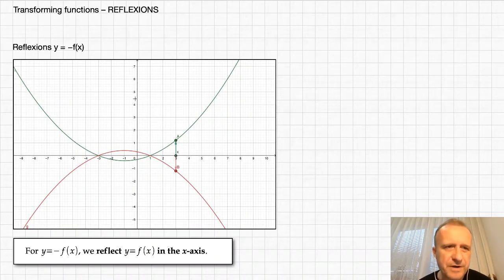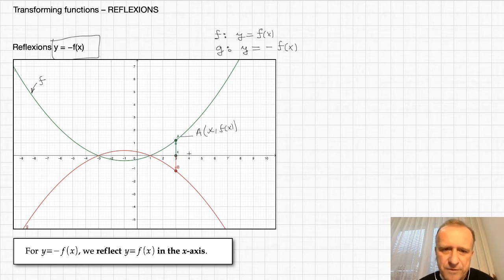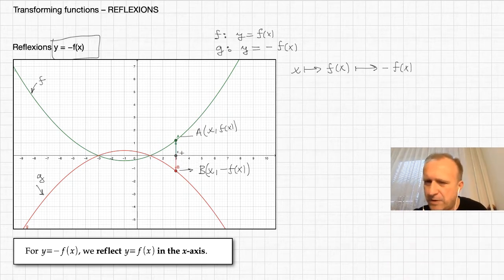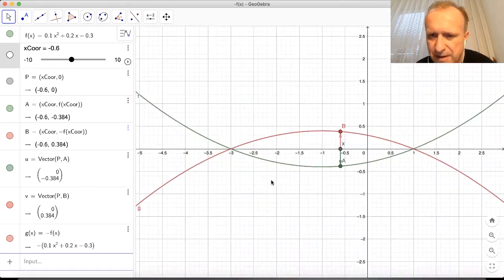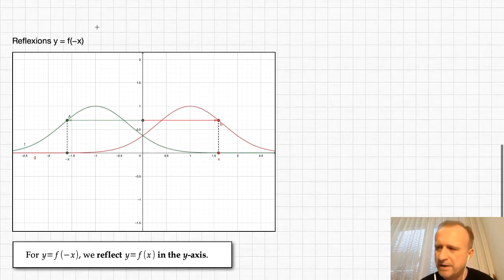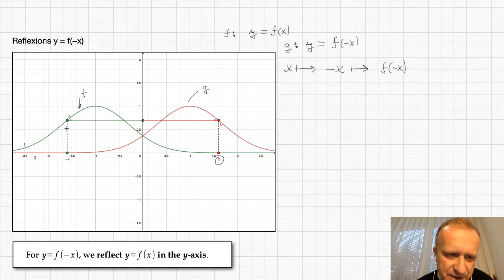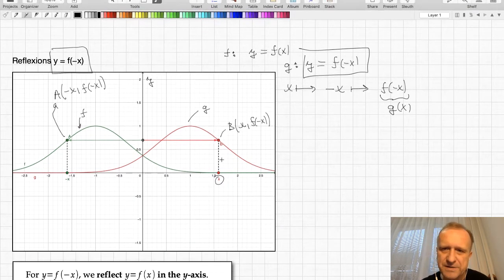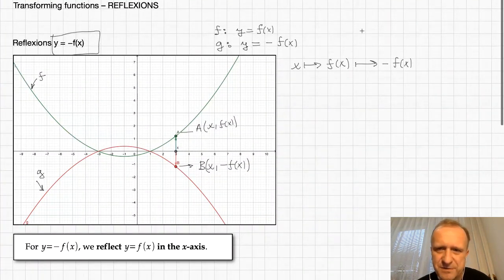M311-07 Transforming functions – Reflexions